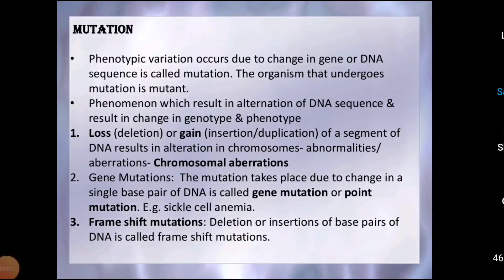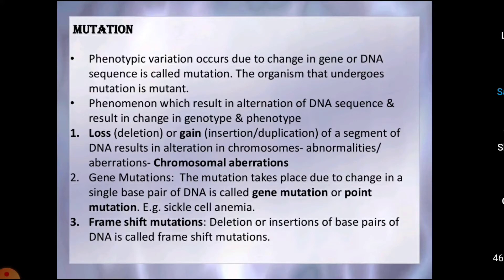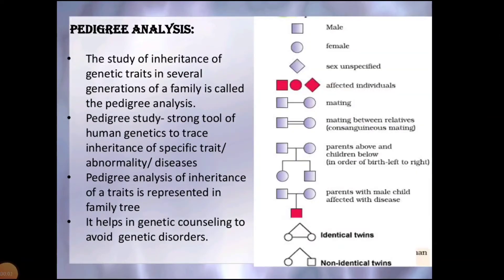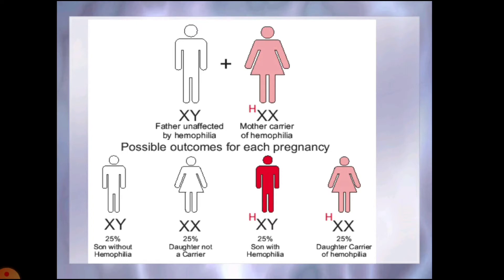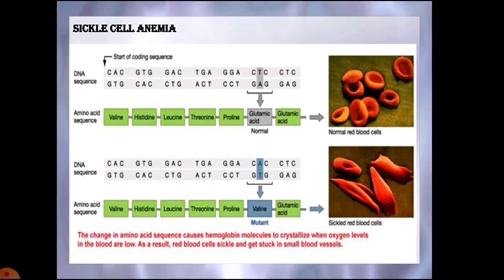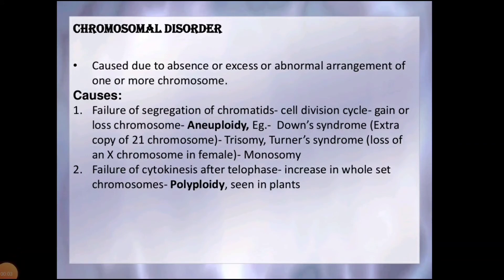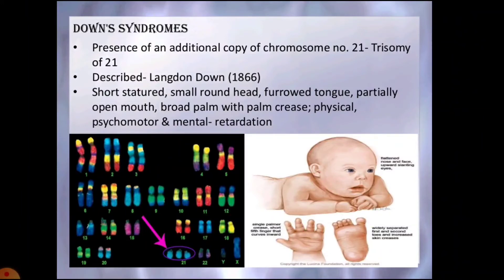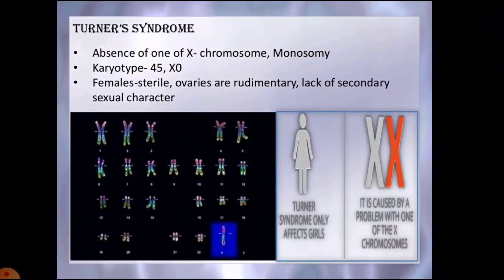STD - 12 Science - EM - Biology Chapter 5 Principles of Inheritance - Mutation, Genetic disorders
ALSO VIEW OUR MOST LIKED VIDEOS.
STD - 7 - EM - HINDI - TAB YAD TUMHARI AATI HAI - ( 8836 VIEWS )
STD - 7 - EM - SANSKRIT - VANDANA - ( 8304 VIEWS ) Also, view our all std playlist videos..